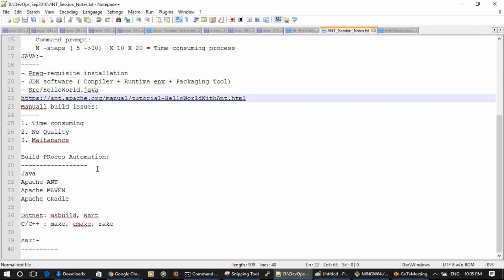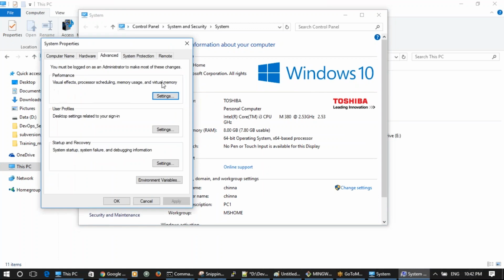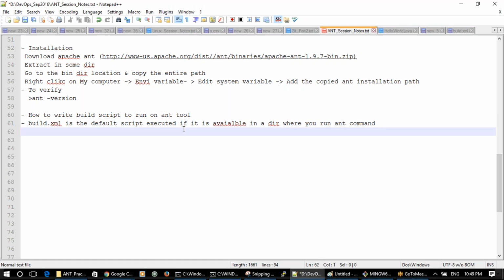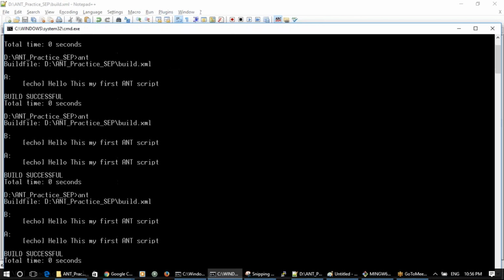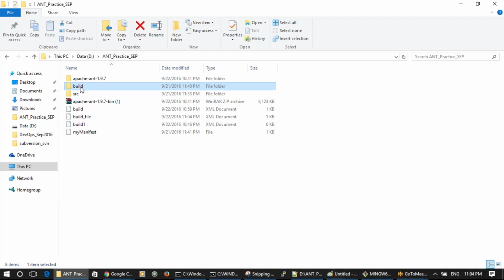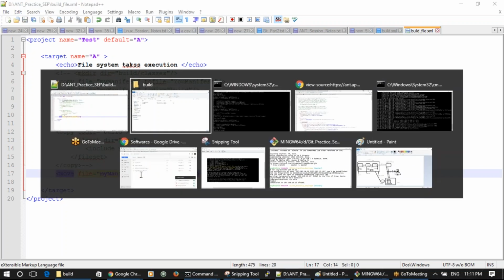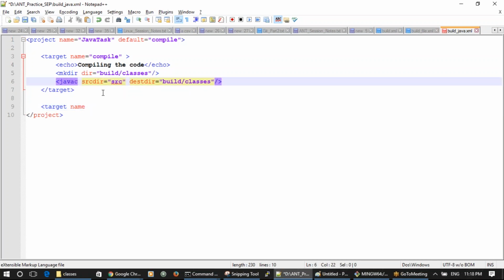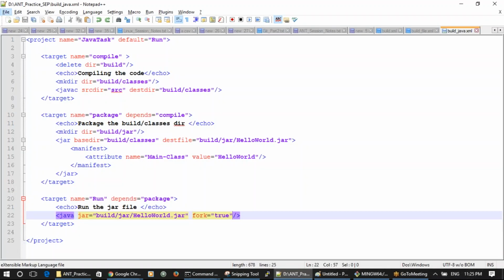DevOps Ant Day2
Devops Another Neat Tool 2 session